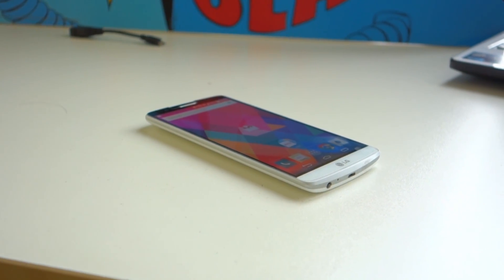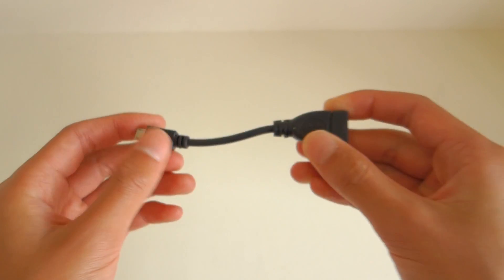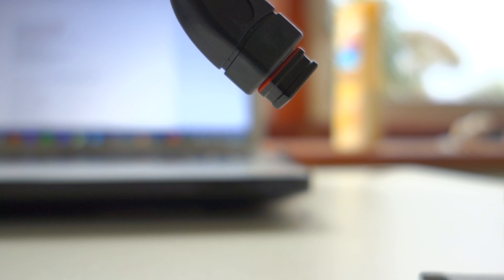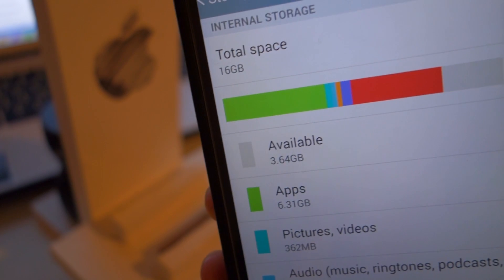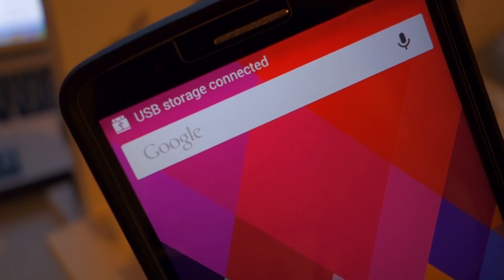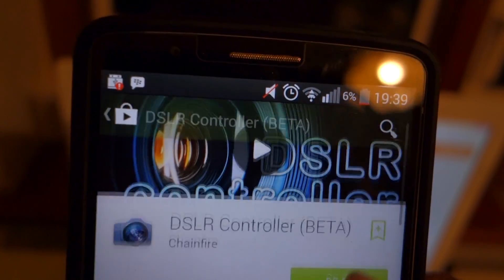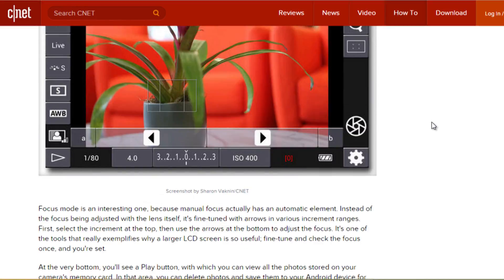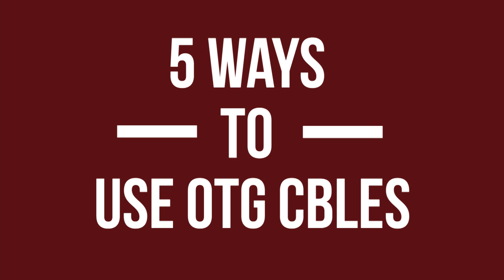Top 5 Ways to use USB OTG - Android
My Top 5 Ways to Use USB OTG Cables on your android phone or tablet. Find out the best uses for OTG cables and unleash their full potential. There's a wide range of uses for OTG Cables such as increasing storage via USB, connecting an xbox controller or playstation controller and plugging in a camera. Find out all of the uses in this video!

Smartphone used in this video: LG G3
Mouse used: Logitech M185
Want me to review your product or service?
Shot on a Sony RX100 with Hama Star Tripod